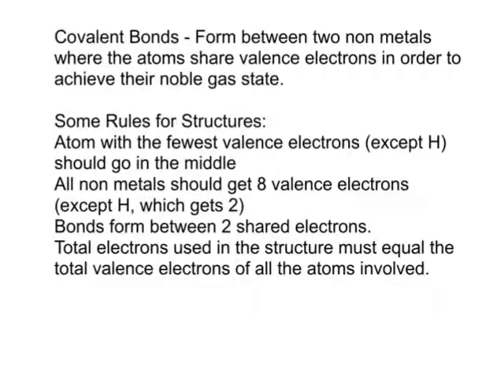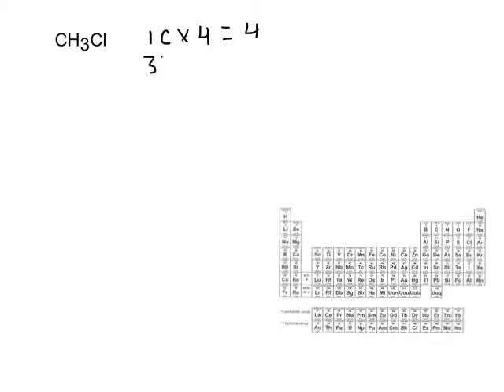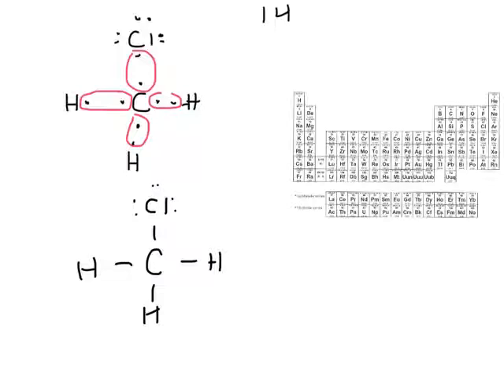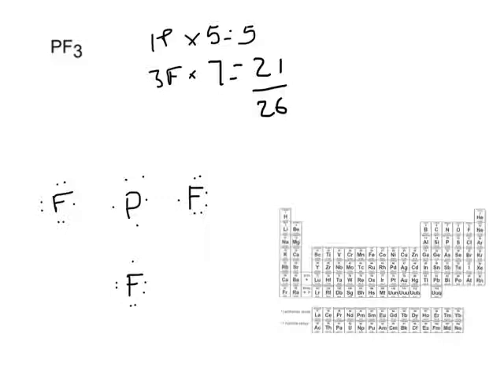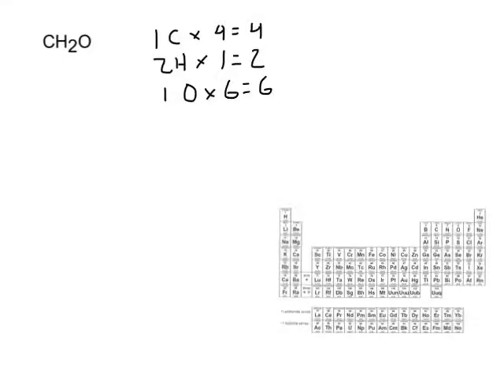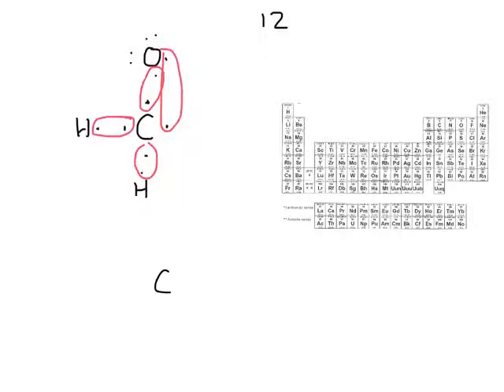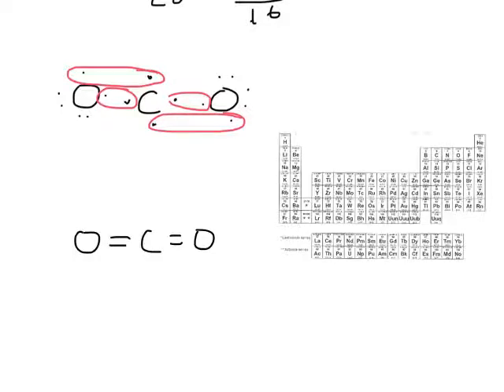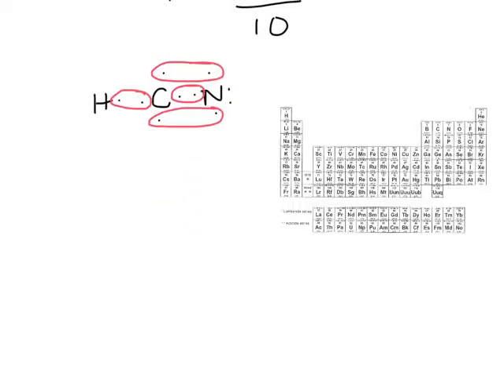ISII Unit 2 Topic 5b Covalent Lewis Dots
Lewis Dot Structures for Covalent Bonds